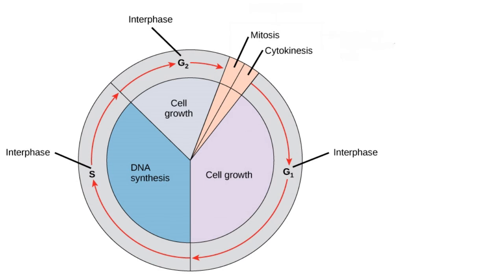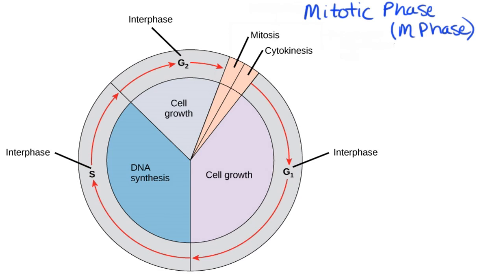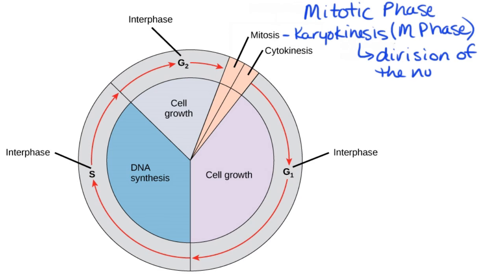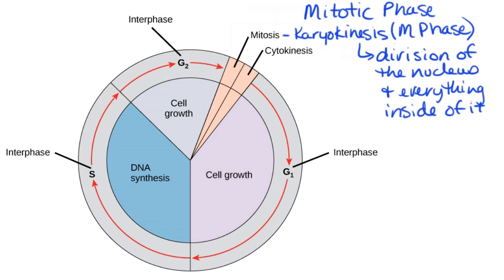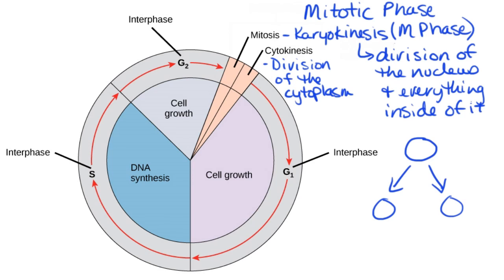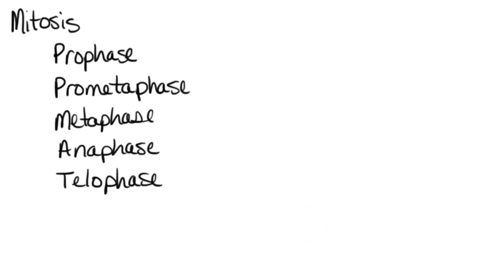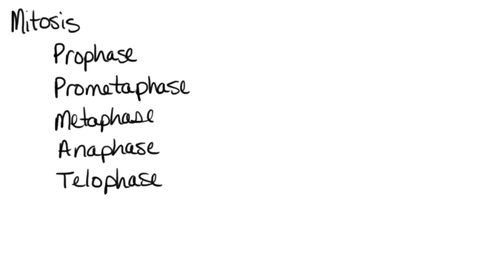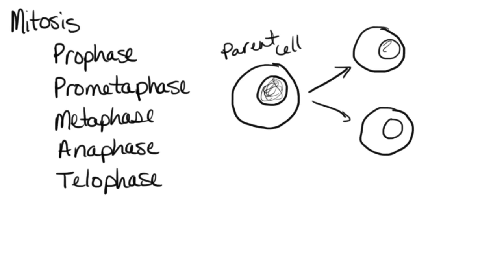Overview of Mitosis